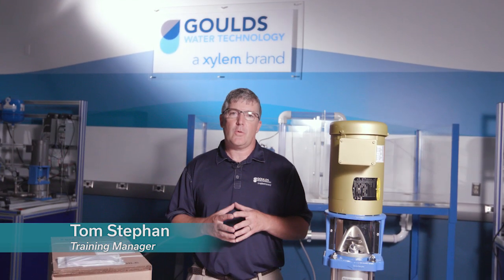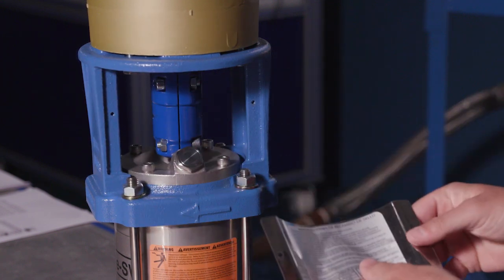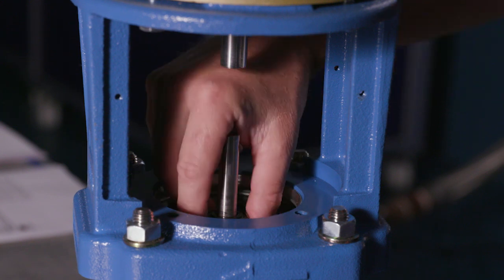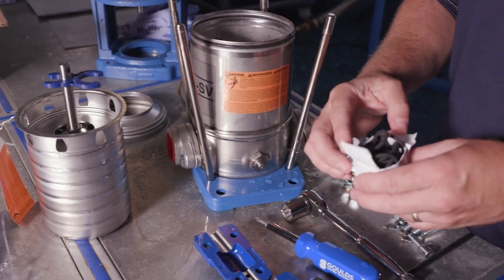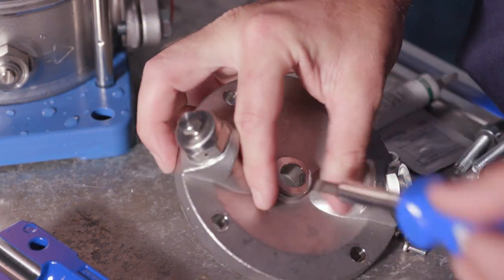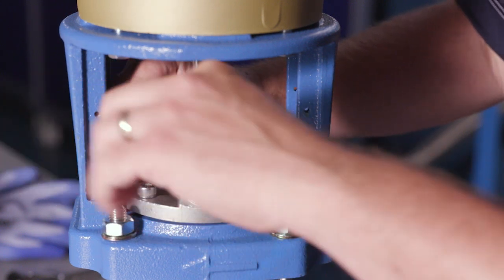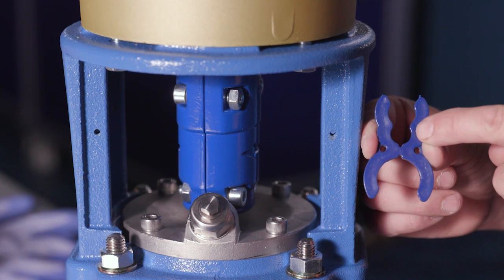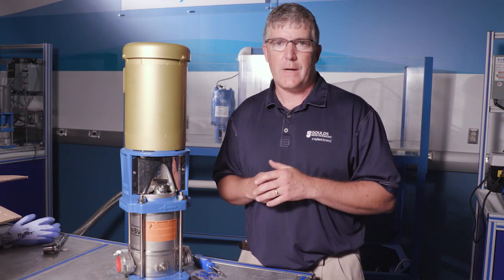e-SV: How to Repair the Stack Assembly and Change a Seal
Goulds Water Technology Training Manager, Tom Stephan, will show you how to repair the stack assembly and change a seal on an e-SV.